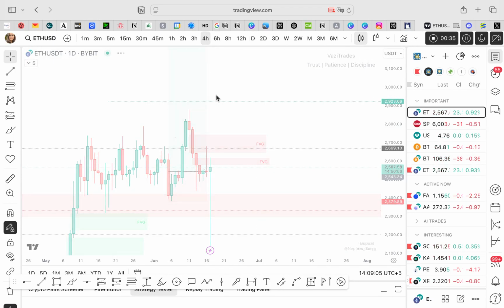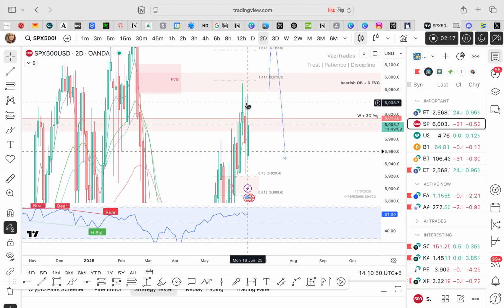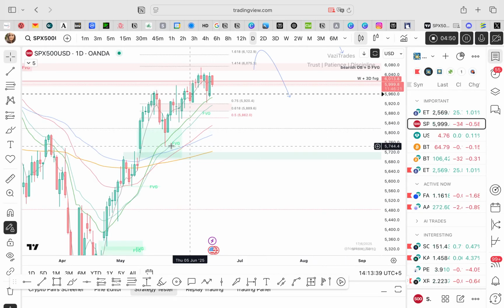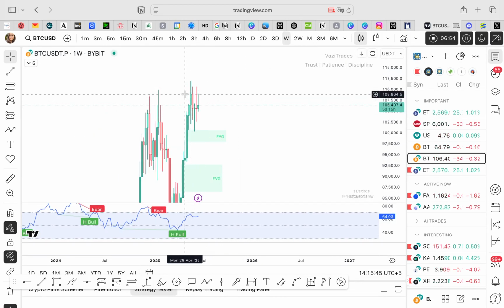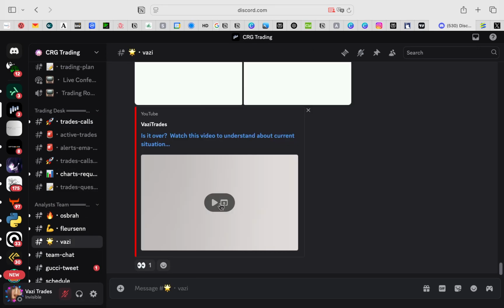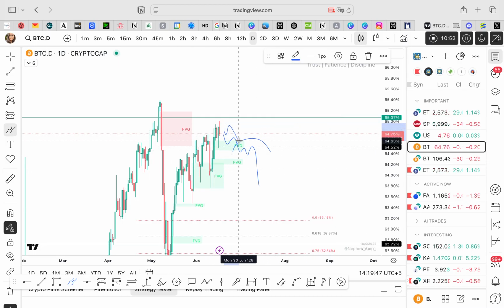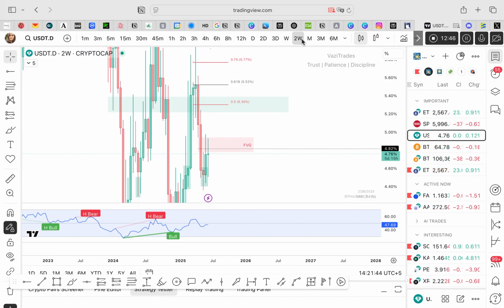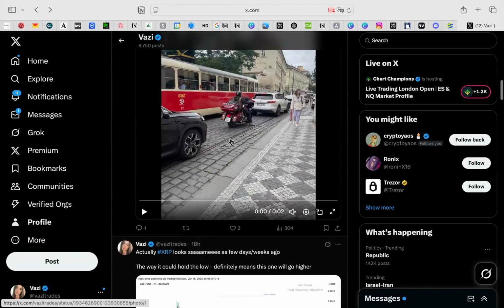Is bearish move confirmed? Important market update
Join Weex and get bonuses up to 30000 USDT